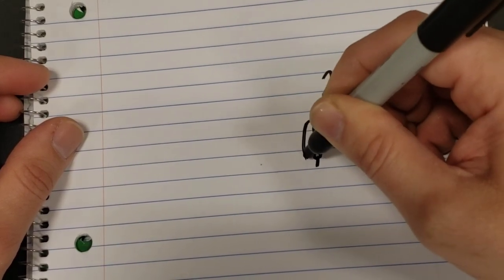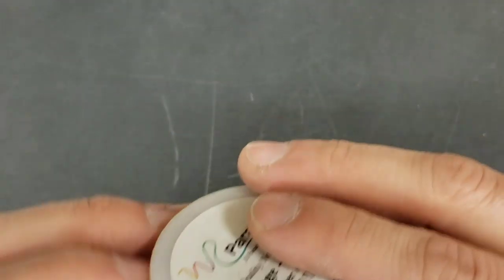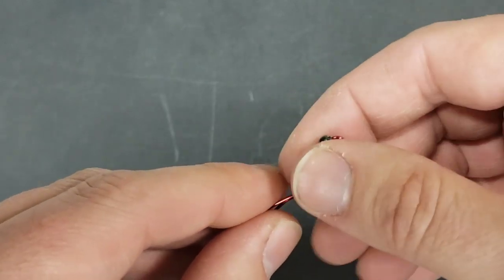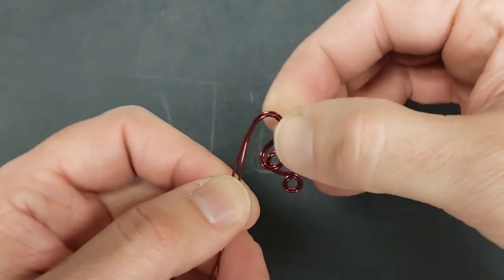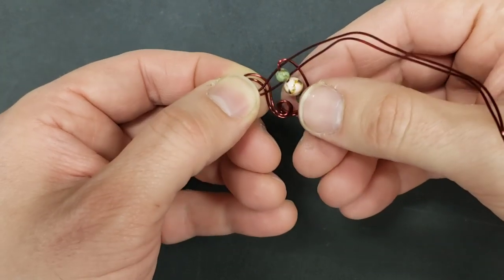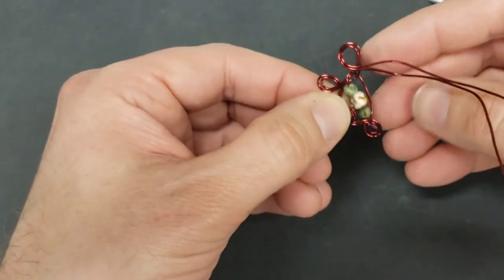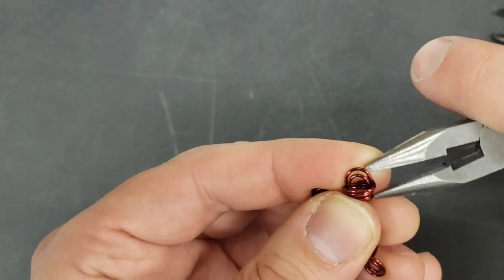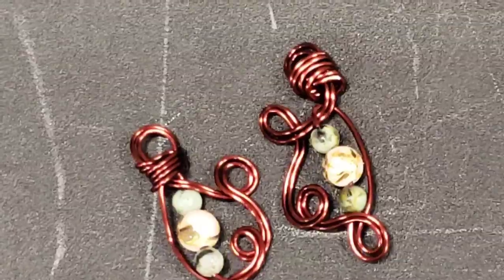2 Strand Whimsical Earrings - Eps 338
To post pictures of your own art, join the facebook group